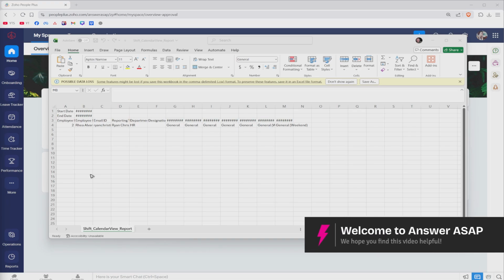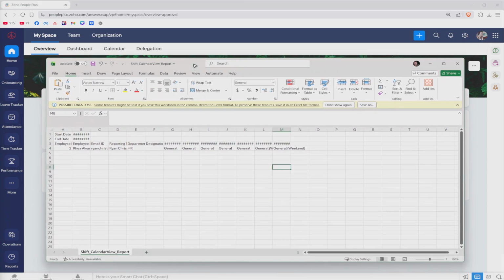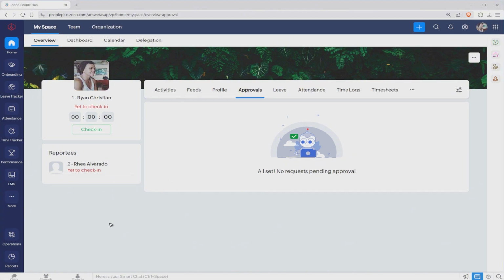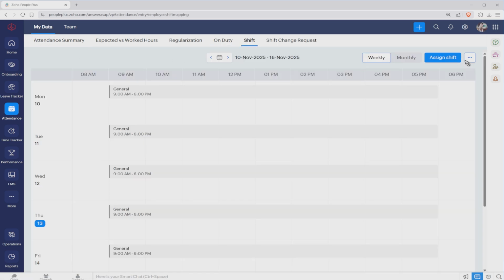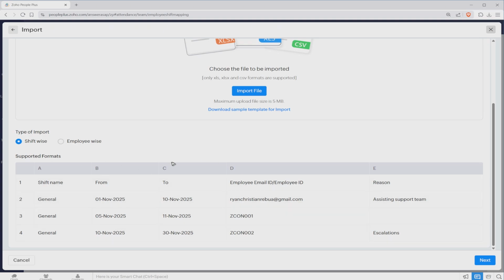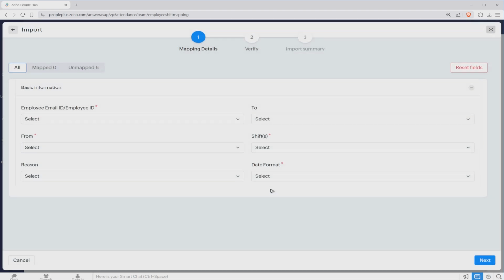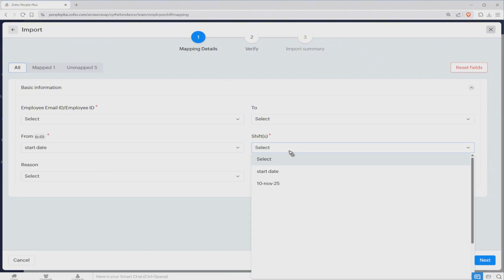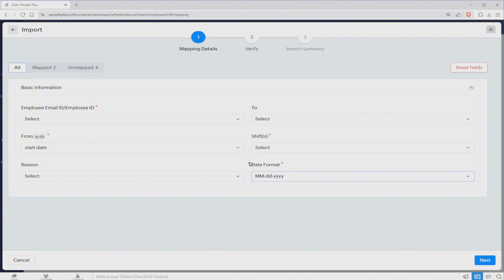How to IMPORT SHIFT SCHEDULES in Zoho People (Step by Step)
This tutorial walks you through importing shift schedules in Zoho People to quickly upload multiple employee work schedules using bulk import features for efficient attendance management. Please consider liking the video and letting us know if you have any comments, ideas or questions, we really appreciate any feedback! We have plenty of other tutorials on our channel so come and see if we can help you with anything else :)